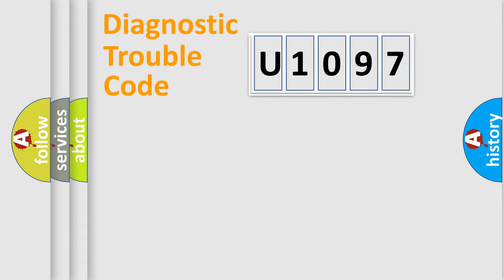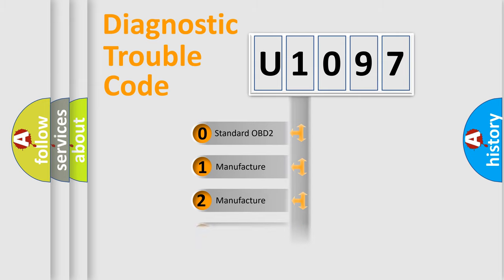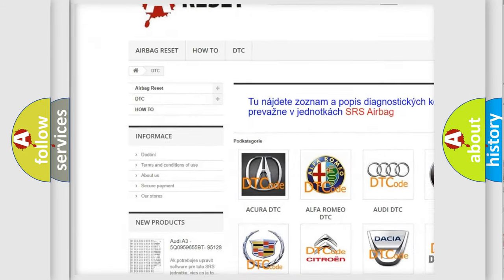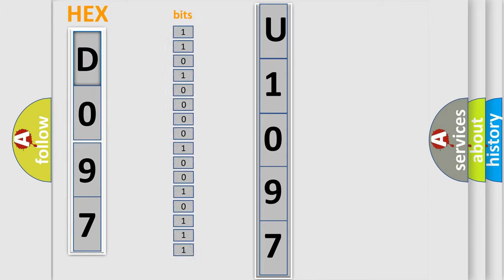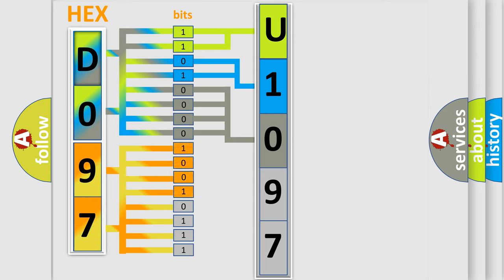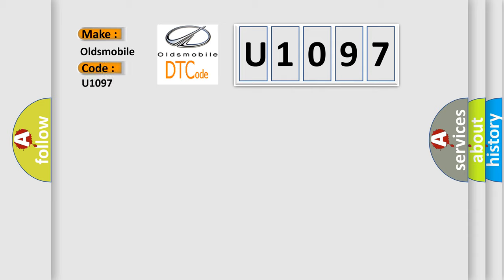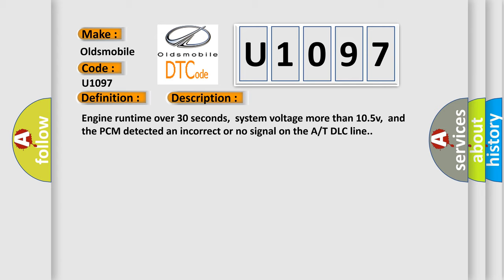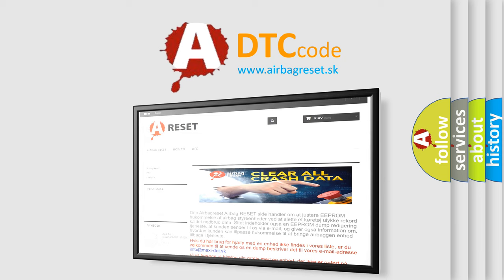DTC Oldsmobile U1097 Short Explanation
Contents:
0:21 Basic DTC analysis according to OBD2 protocol standard.
1:48 Insight into programming
2:58 A diagnostically understandable description of the Diagnostic Trouble Code
3:05 Basic error definition

Make
Oldsmobile
Code
U1097
Definition
TCM A or T Diagnosis Communication Line Malfunction
Description
Engine runtime over 30 seconds,  system voltage more than 105v,  and the PCM detected an incorrect or no signal on the A or T DLC line
Cause
TCM communication line circuit is open or shorted to groundTCM communication line circuit shorted to VREF or power B+TCM or PCM has failedTSB 01-002 1 or 01 contains information related to this code